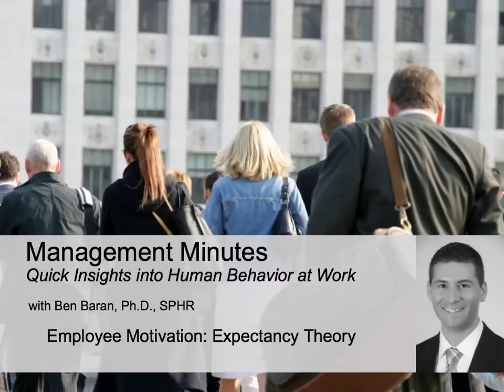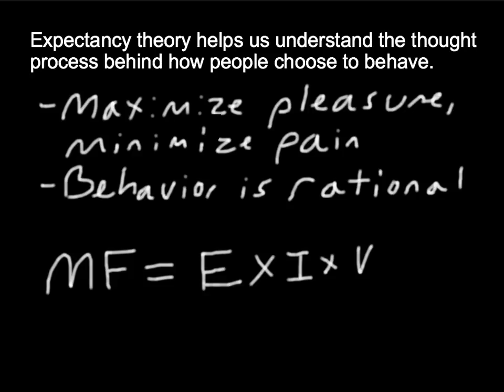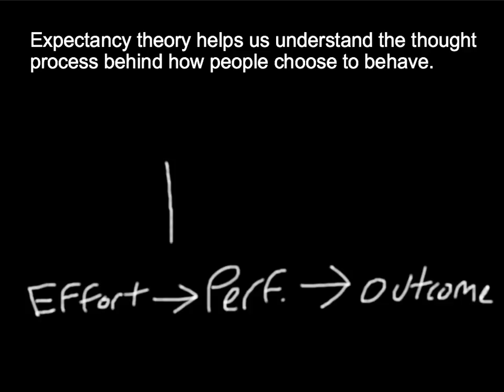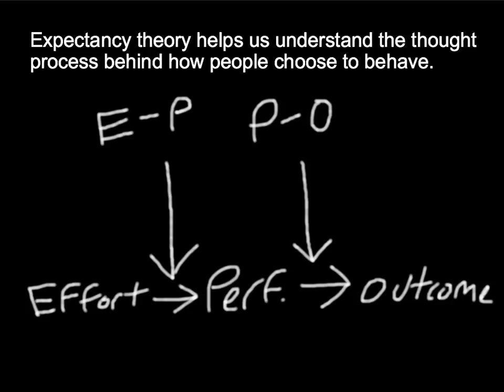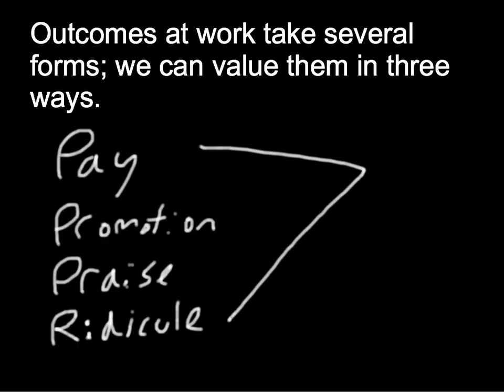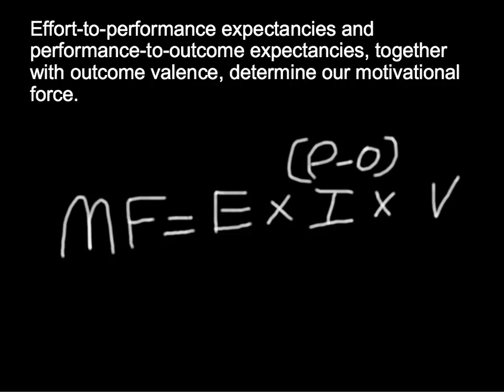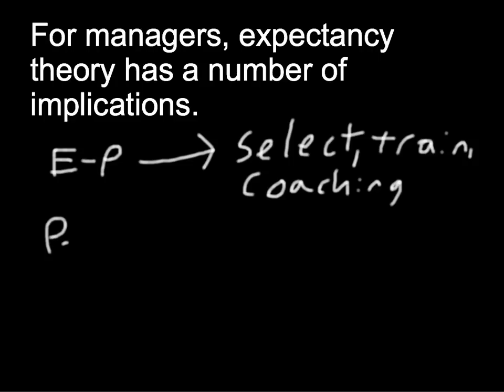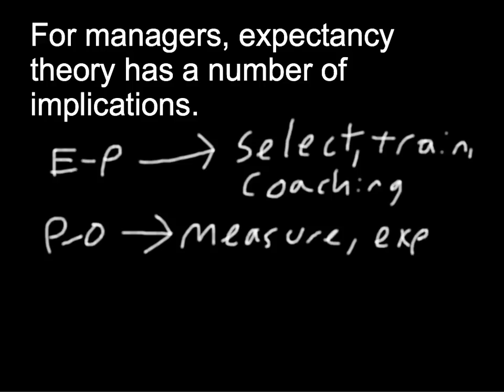Employee Motivation: Expectancy Theory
Expectancy theory is one of the most well-known theories of work motivation. It takes a rational approach toward human behavior, assuming that people make conscious decisions among alternatives. In this clip, I explain the basics of expectancy theory and some of the potential implications it has for managers.